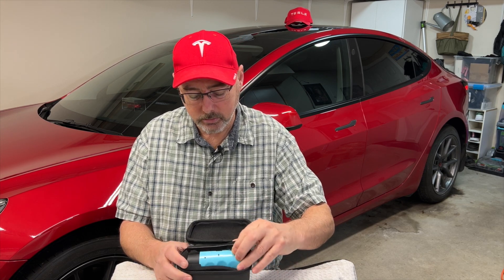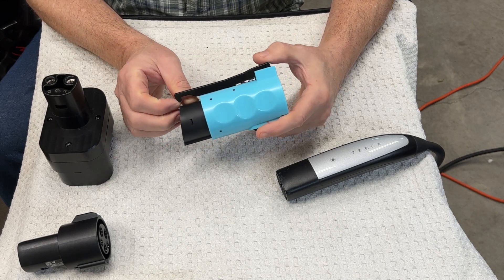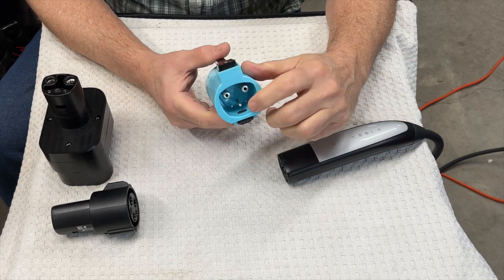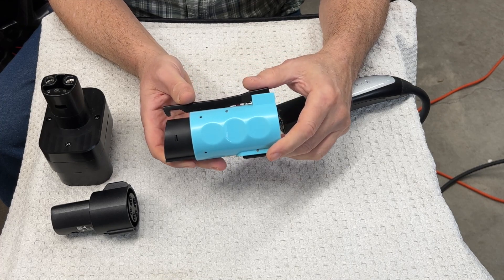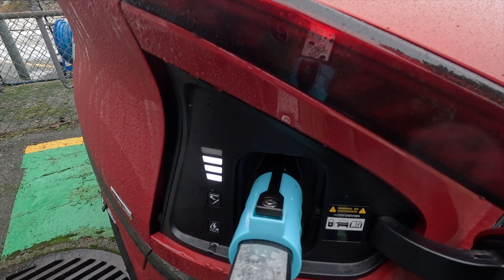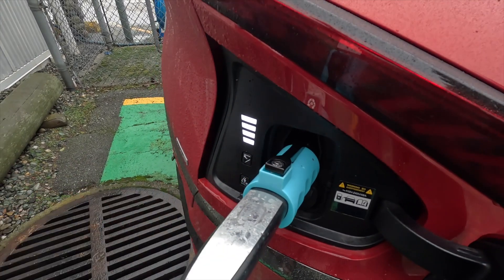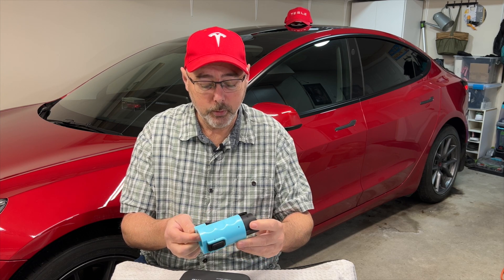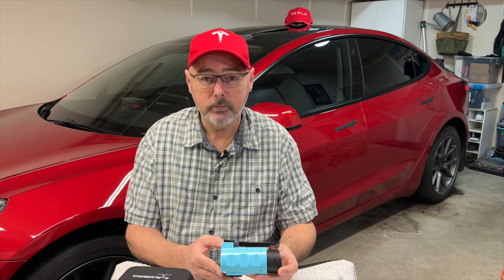Kia EV6 charges at Tesla Destination Charger Using a Tesla to J1772 Adapter: Amazing Results!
In this video we test the Chargerman Plug on a 2022 Kia EV6 charging on a Tesla 48 amp destination charger. It worked flawlessly, charging at 10kW. This Tesla to J1772 adapter supports 80A @ 250V. Charger-Man is the first company to release an aftermarket 150kW CCS1 adapter for North American and South Korean and European Tesla vehicles. We carefully designed our product to ensure it fits perfectly your vehicle and without any danger to any of its components.

Features:
LOCKING SYSTEMS
Adapters locks into the vehicle and the charging station preventing it from being unplugged or stolen. There is also a locking mechanism to stop people from unplugging the Tesla plug for the adapter.
COMPATIBILITY
The Chargerman Tesla to J1772 adapter is compatible with all EV's and PHEV's.

Chargerman Plug (Tesla to J1772) Adapter

► MyQ Wireless Smart Garage Hub

Item ID:                         W8Y6EBN
Author Username:                 VXZ
Registered Project Name:         Chargerman Plug (Tesla to J1772 Adapter)